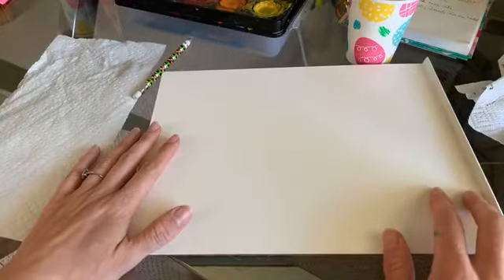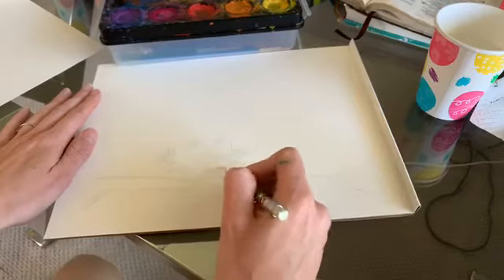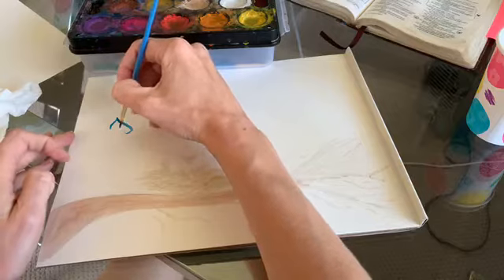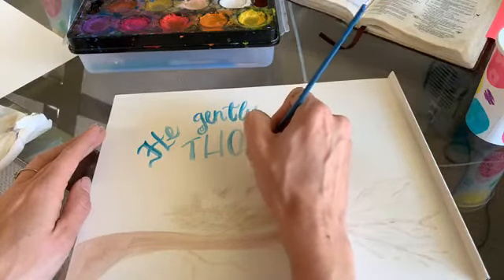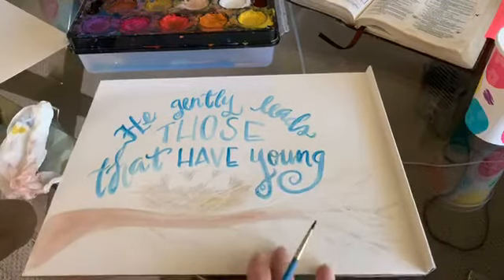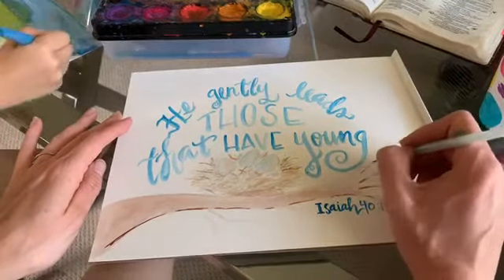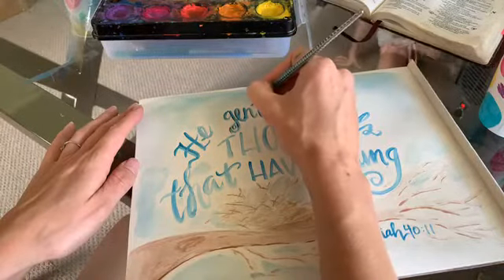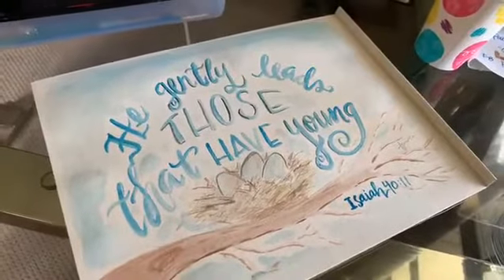Lettering Class Day 14